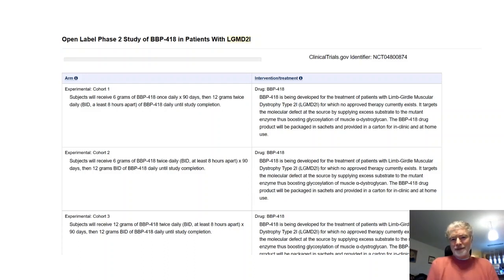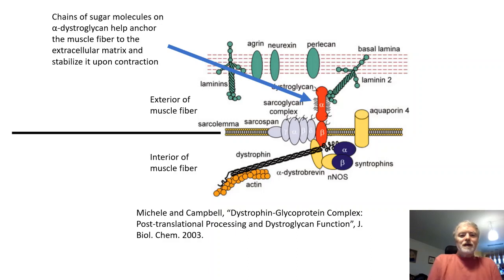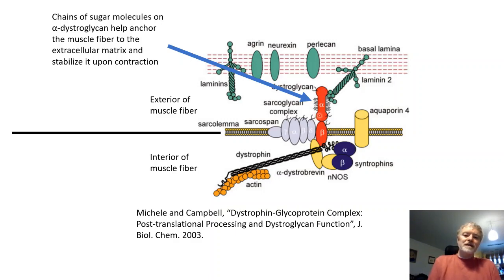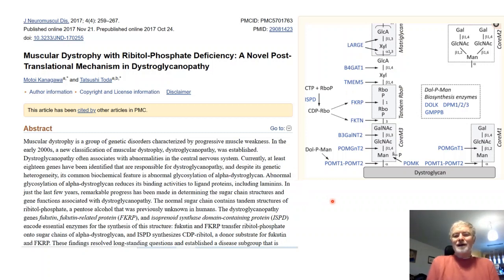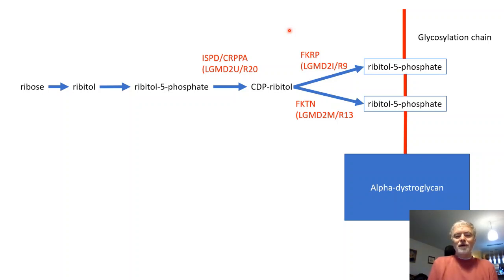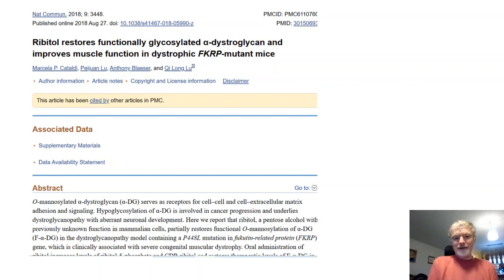A Non-Gene Therapy Clinical Trial for (One Subtype of) LGMD.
A description of a trial of the compound ribitol in LGMD2I/R9 and the scientific background that led to this compound being considered a likely treatment.  It's a very specific treatment for this one subtype, and possibly two much rarer subtypes.

My first attempt at uploading missed parts of the video, so I redid it and hopefully got it right.